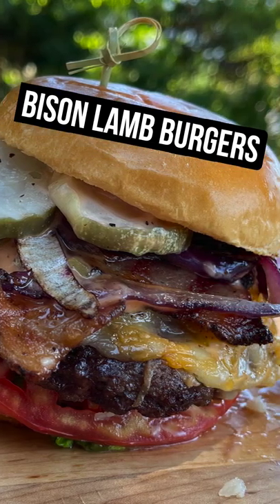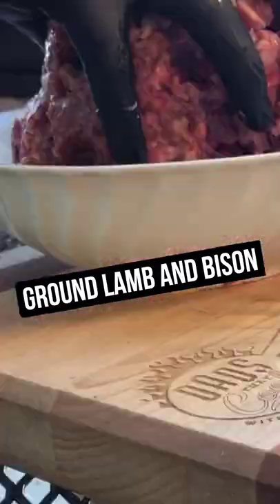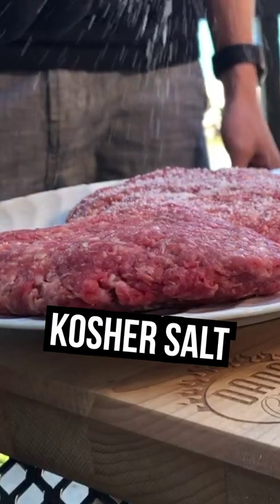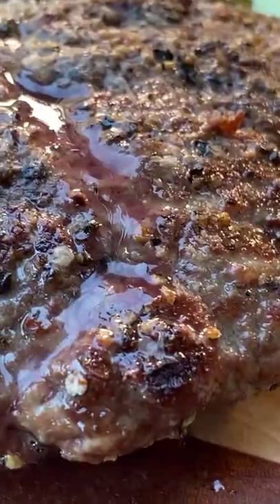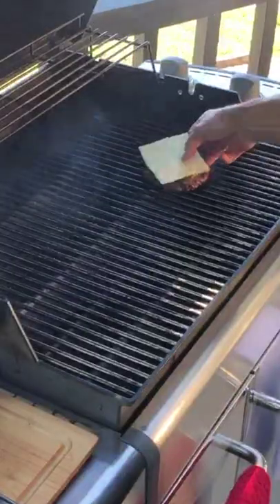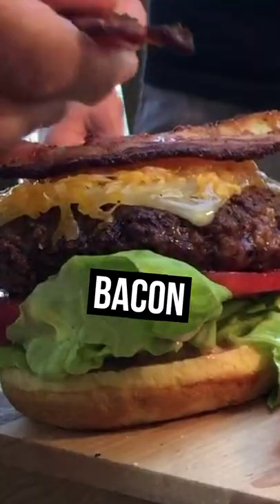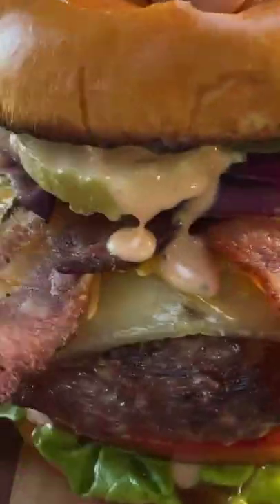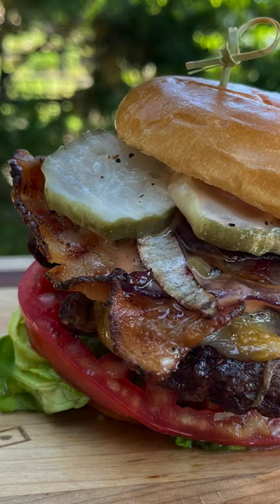This BURGER is CRAZY GOOD!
This Burger will knock your SOCKS OFF it's Soooo Dammnnn Goooood! If you haven't put Bison and Lamb together yet you need to! Trust me this will be the best burger you will ever make...

The Dads That Cook Ultimate Knives are Here - Take a Look!

Dads That Cook is all about finding and inspiring dads to make crazy good food that brings family together. Its an online series featuring host Jason Glover as well as guest dad chefs sharing their own amazing recipes.